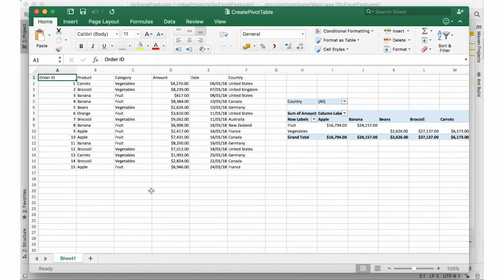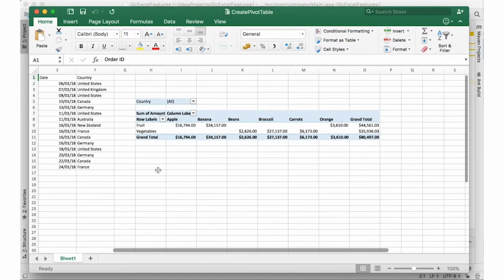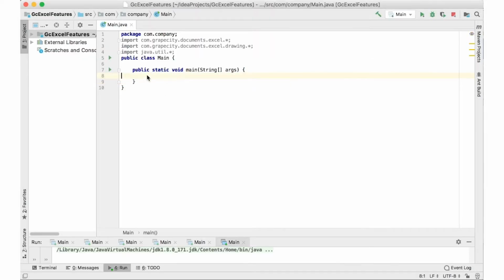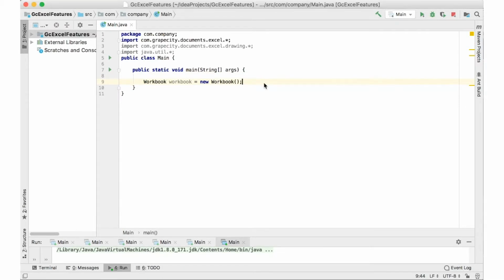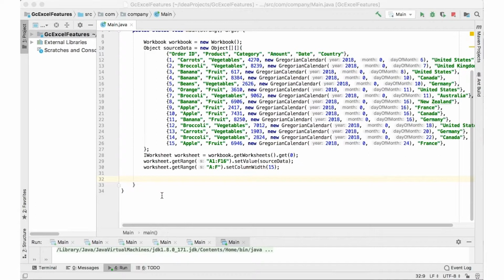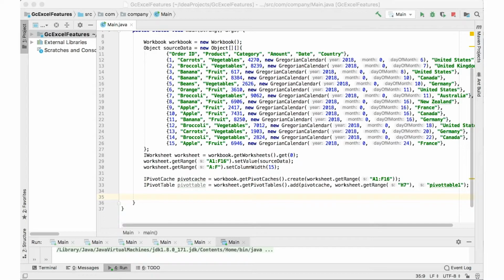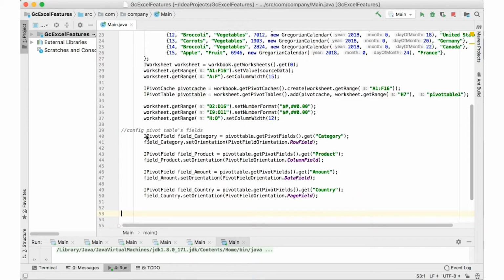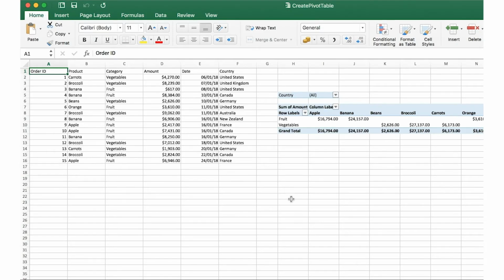How to Add a Pivot Table to your Spreadsheet | GcExcel Java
GrapeCity Documents for Excel, Java Edition (GcExcel Java) is a high-speed, feature-rich Excel document API based on VSTO. We released the GcExcel for .NET Version in April, and with this launch, it's now possible to use a similar package in Java applications.

This video demonstrates how to add a pivot table to your spreadsheet using GcExcel.

Here is data that displays revenue from selling produce in different countries. This data is not arranged country-wise, and the types of produce varies in order.

We’ll want to gather the total amount earned from the types of produce and filter it country-wise. We’ll use a Pivot table for this with GcExcel

To create a pivot table in GcExcel, initialize the workbook.

Add data and assign it to a range in the worksheet.

Add a Pivot Table and assign the range of data.

Set the location of Pivot Table.

Let’s set up the Pivot Table fields. Assign the respective Pivot Table fields to the worksheet columns.

We’ll need to calculate the total amount of money earned row-wise, so your Row Field will be a Category.

We’ll need the figures for each Product in the Category. Set the 'Column Field' to the Product.

We’ll want the total on the amount, so set the 'Data Field' to 'Amount'.

If you want to see the totals, country-wise, set the Page Field of the Pivot Table to 'Country'.

Save the workbook and see the result. We can see the Pivot table displays the exact results required.

With GcExcel, you can command total control of your spreadsheets—with no dependencies on Excel.

If you have a comment or question about this tutorial, please leave your comments in the thread below.